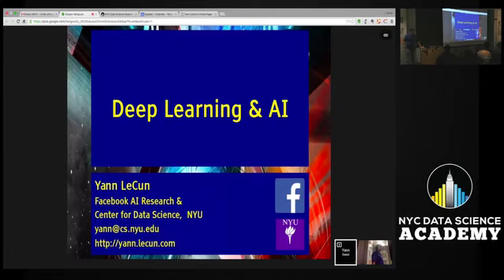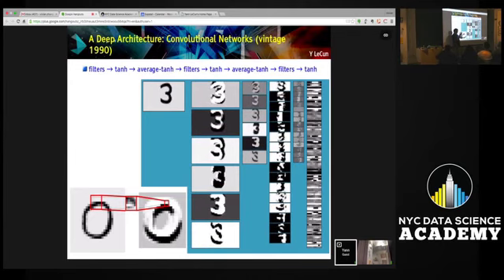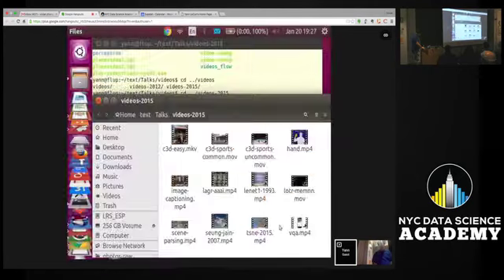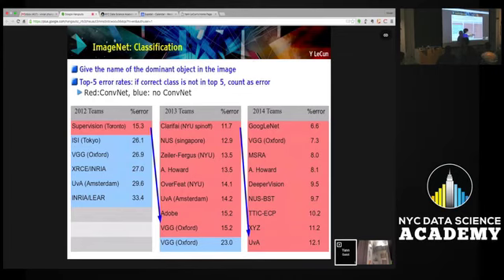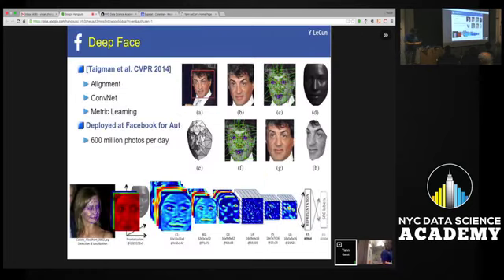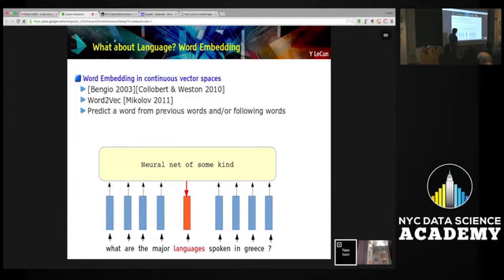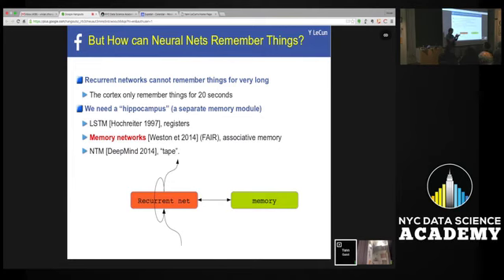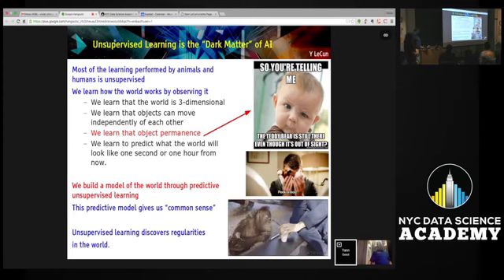Learn Deep Learning with one of the most world well known scholars Yann LeCun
Deep Learning has revolutionized computer vision and speech recognition, and is well on its way to profoundly transform natural language understanding. The main advantage of deep learning is that it automates the process of designing good features for a machine learning system. Yann will review the basic ideas and methods of deep learning and describe a number of large-scale practical applications in image understanding and natural language understanding. Beyond traditional ML applications, the long-term goal of deep learning is to enable progress towards AI systems. Yann will talk about some of the challenges on the path to AI.

Bio of speaker:

Yann LeCun is Director of AI Research at Facebook, and Silver Professor of Data Science, Computer Science, Neural Science, and Electrical Engineering at New York University, affiliated with the NYU Center for Data Science, the Courant Institute of Mathematical Science, the Center for Neural Science, and the Electrical and Computer Engineering Department.

He received the Electrical Engineer Diploma from Ecole Supérieure d'Ingénieurs en Electrotechnique et Electronique (ESIEE), Paris in 1983, and a PhD in Computer Science from Université Pierre et Marie Curie (Paris) in 1987. After a postdoc at the University of Toronto, he joined AT&T Bell Laboratories in Holmdel, NJ in 1988. He became head of the Image Processing Research Department at AT&T Labs-Research in 1996, and joined NYU as a professor in 2003, after a brief period as a Fellow of the NEC Research Institute in Princeton. From 2012 to 2014 he directed NYU's initiative in data science and became the founding director of the NYU Center for Data Science. He was named Director of AI Research at Facebook in late 2013 and retains a part-time position on the NYU faculty.

His current interests include AI, machine learning, computer perception, mobile robotics, and computational neuroscience. He has published over 180 technical papers and book chapters on these topics as well as on neural networks, handwriting recognition, image processing and compression, and on dedicated circuits and architectures for computer perception. The character recognition technology he developed at Bell Labs is used by several banks around the world to read checks and was reading between 10 and 20% of all the checks in the US in the early 2000s. His image compression technology, called DjVu, is used by hundreds of web sites and publishers and millions of users to access scanned documents on the Web. Since the mid 1980's he has been working on deep learning methods, particularly the convolutional network model, which is the basis of many products and services deployed by companies such as Facebook, Google, Microsoft, Baidu, IBM, NEC, AT&T and others for image and video understanding, document recognition, human-computer interaction, and speech recognition.

LeCun has been on the editorial board of IJCV, IEEE PAMI, and IEEE Trans. Neural Networks, was program chair of CVPR'06, and is chair of ICLR 2013 and 2014. He is on the science advisory board of Institute for Pure and Applied Mathematics, and Neural Computation and Adaptive Perception Program of the Canadian Institute for Advanced Research. He has advised many large and small companies about machine learning technology, including several startups he co-founded. He is the lead faculty at NYU for the Moore-Sloan Data Science Environment, a $36M initiative in collaboration with UC Berkeley and University of Washington to develop data-driven methods in the sciences. He is the recipient of the 2014 IEEE Neural Network Pioneer Award.